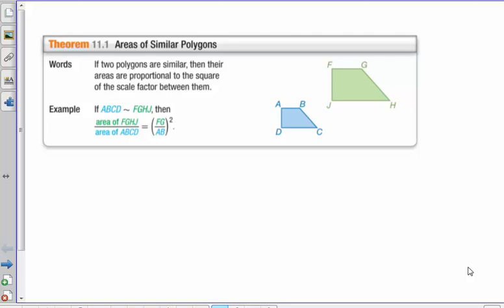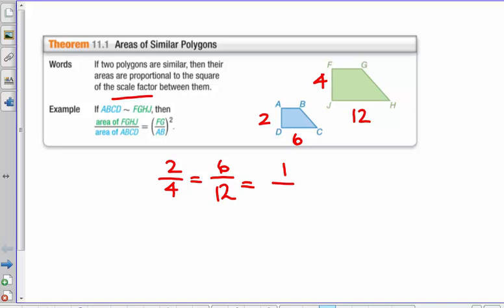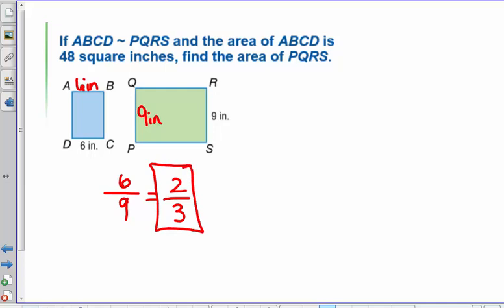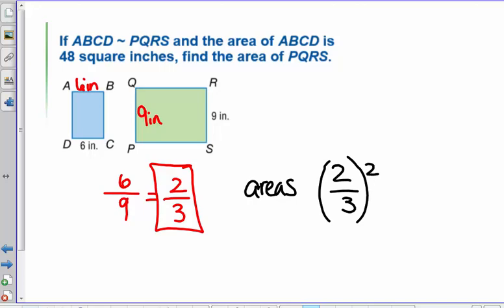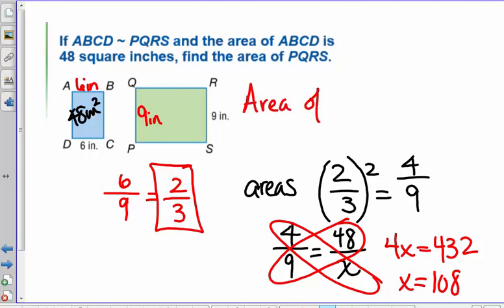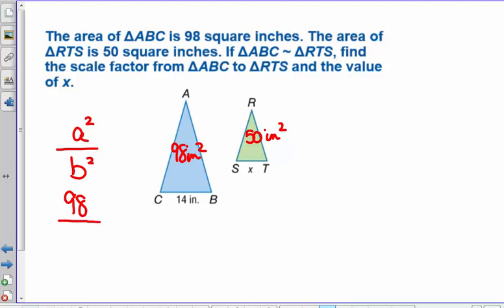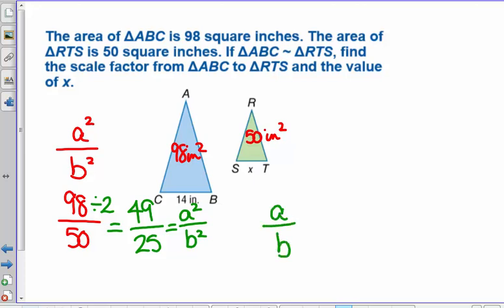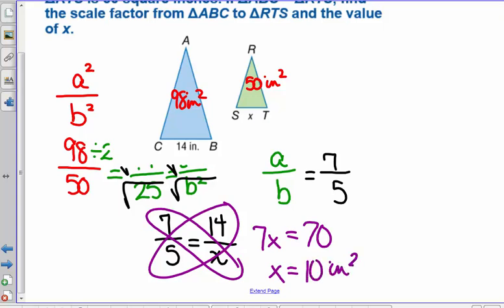Area of Similar Figures